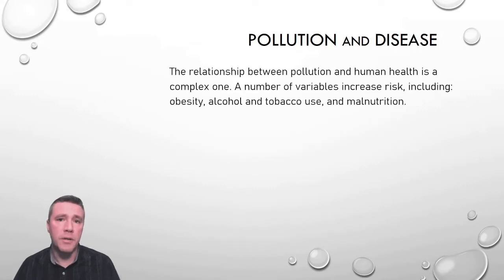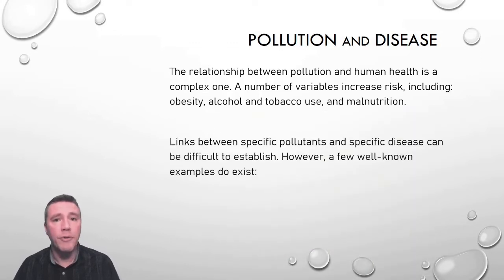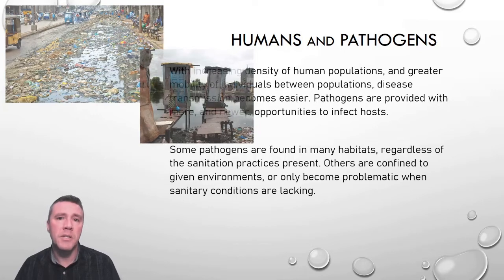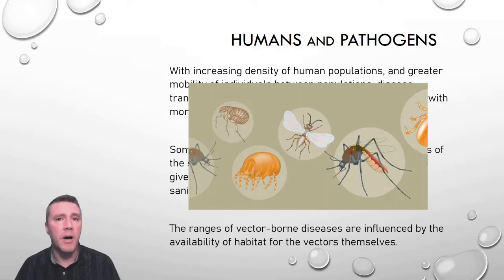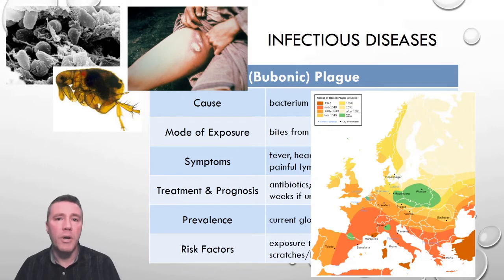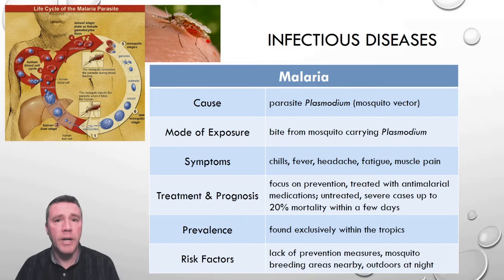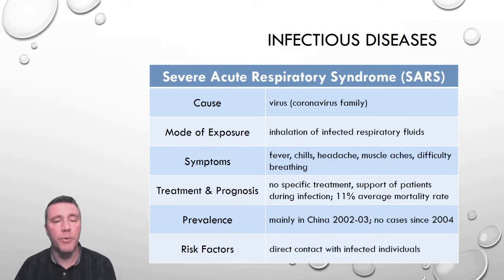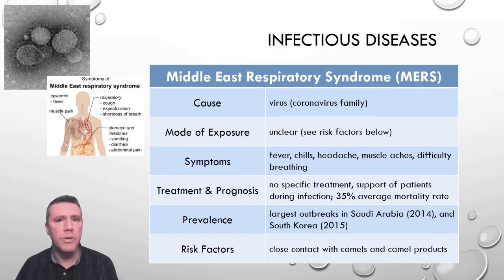8.14 and 8.15 - Pollution and Human Health and Pathogens and Infectious Diseases